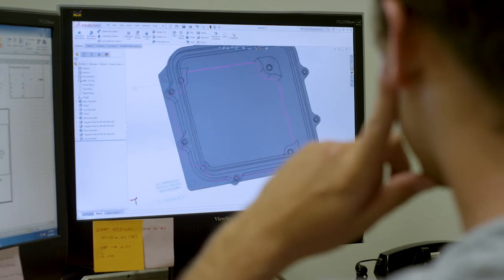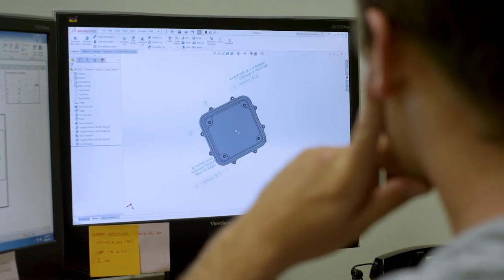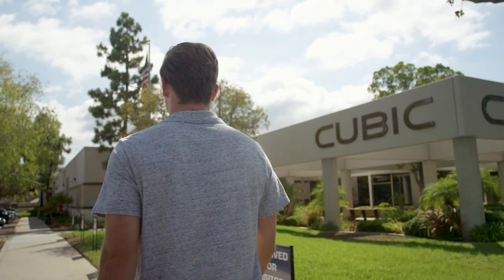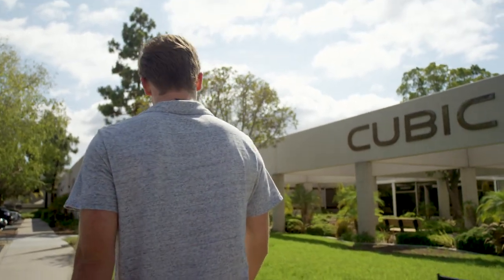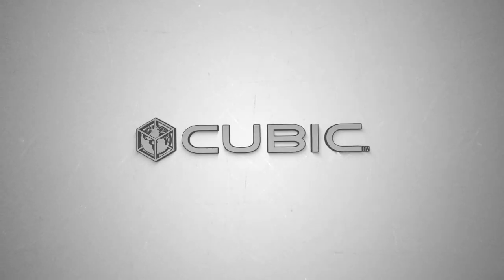Cubic | The Internship Experience, Matt Laurent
Meet Matthew: "The work I do is on real projects and real deadlines which is something I find attractive about the position I'm in."

Our internships move far beyond the academic and theoretical, allowing you to work closely with an experienced Cubic mentor, leveraging your skills and experience as you work on cutting edge projects that directly touch on our products and services. Looking to apply your education to products and services that are used by millions of people around the world? We are always searching for the next generation of innovators to join our team. Watch the experiences of our interns to see if a Cubic internship is the right fit for you.